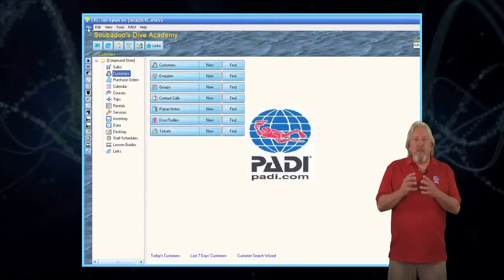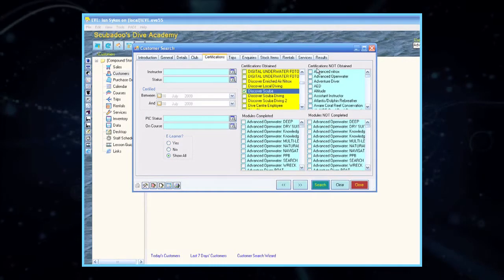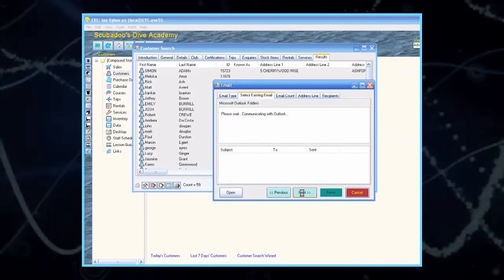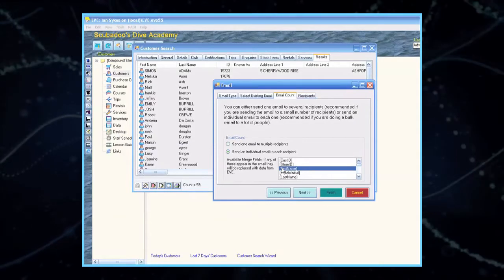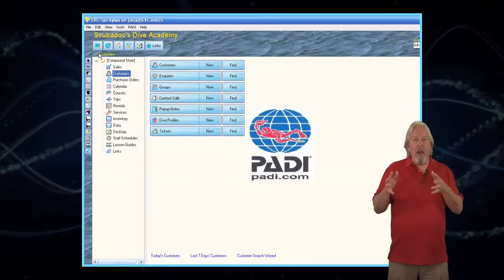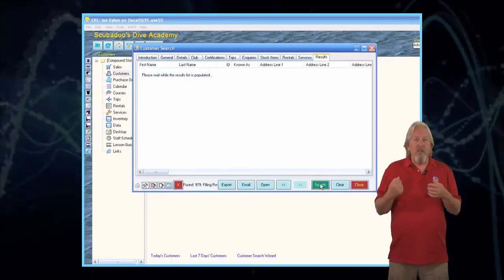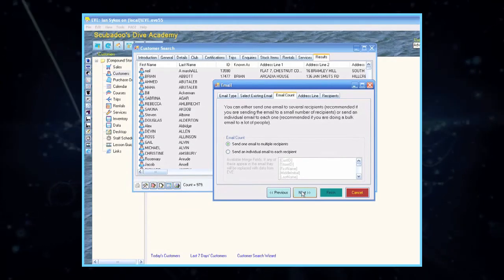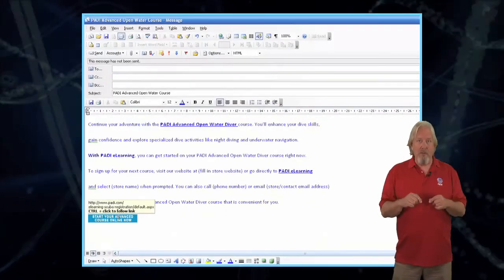7. Marketing your Divers - Creating email sends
You have all your data in EVE now you can market to you divers.  In Video 7 we look at sending emails to your database.